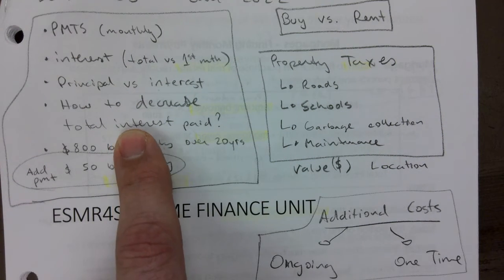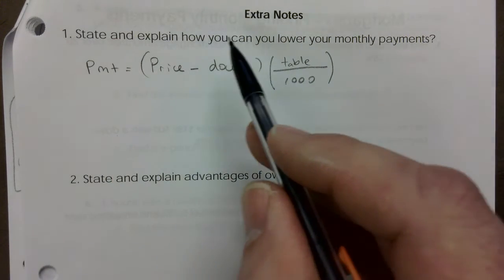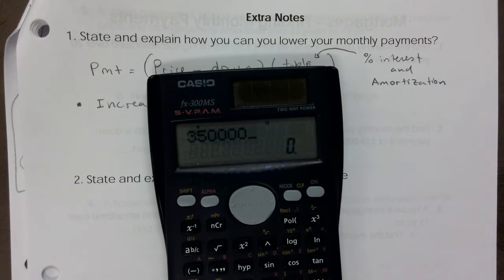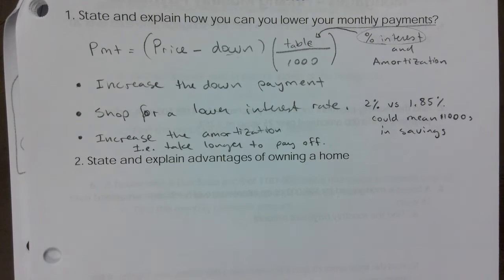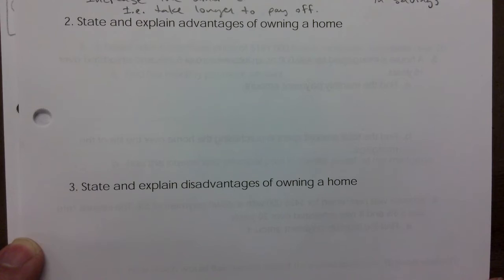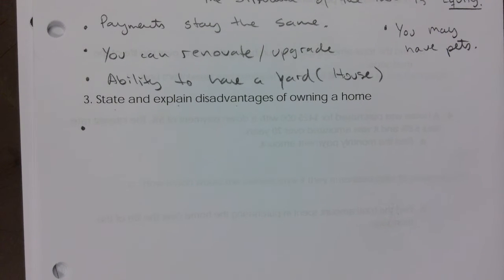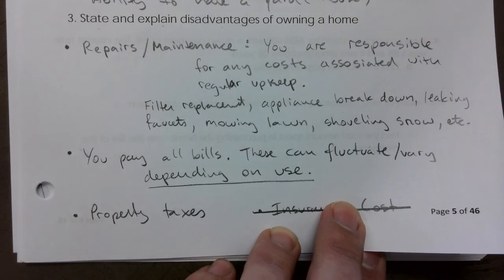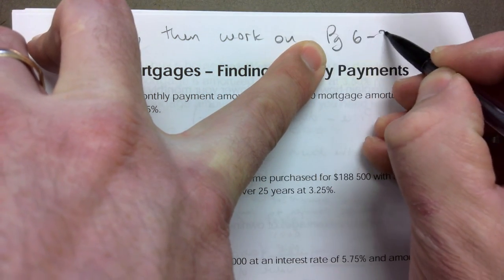ESMR4S 03 MORTGAGE, PMTS, ADVANTAGE